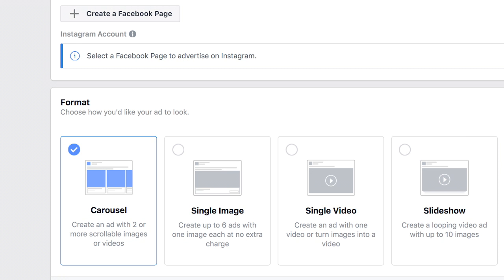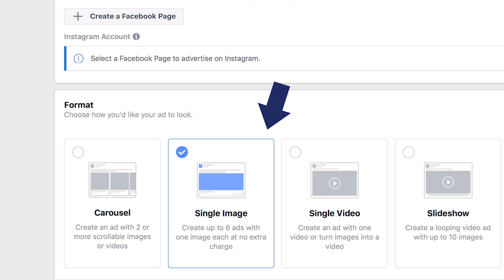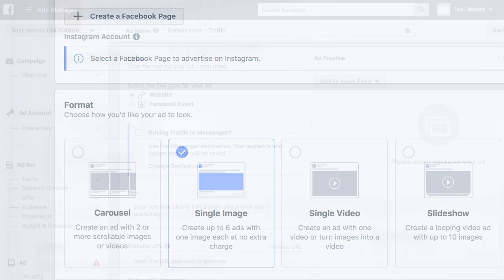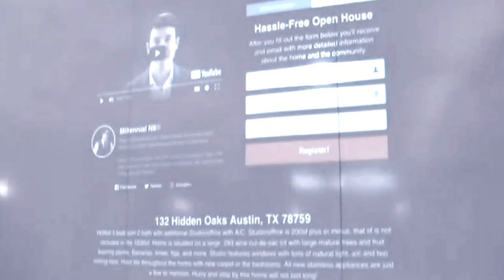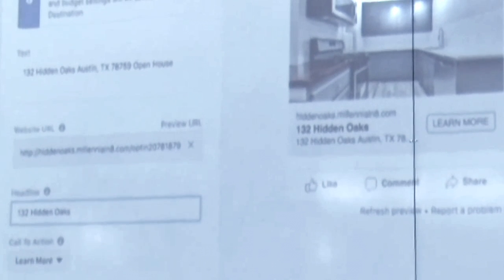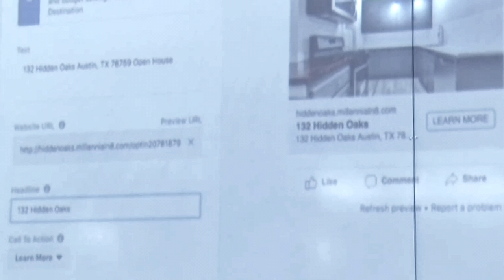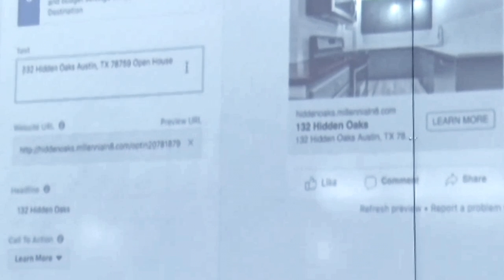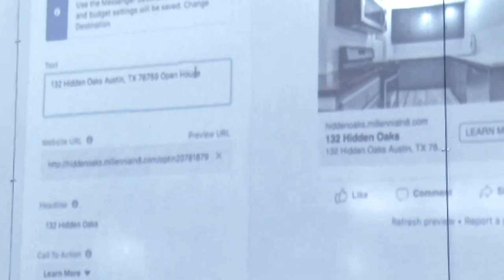How to Facebook & Youtube to create a Tidal Wave of Qualified Leads Part 11